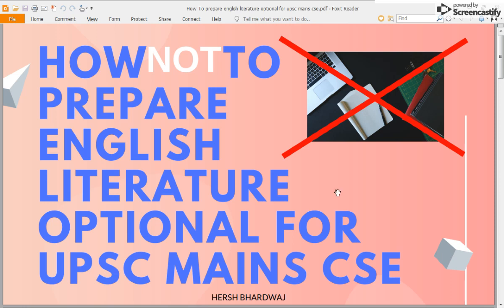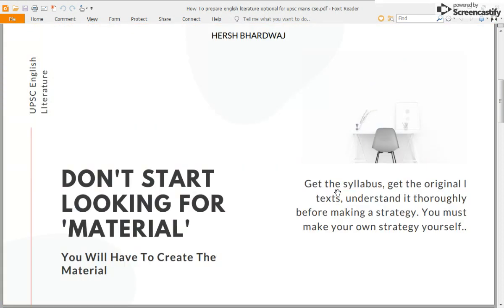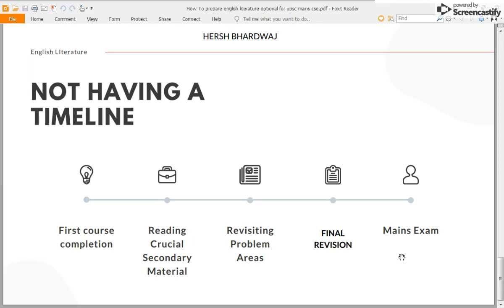How (not) To Prepare English Literature Optional Mains UPSC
(**FREE PDF of POEMS** Get all the UPSC poems from the syllabus compiled in one file for you guys.

Here is a matter of fact video on sorting out your preparation strategy. Use this to work out your planning. Any questions, please add to comments.

*** Whatsapp Group For Aspirants***
A lot of students want to seek advice and help in person, which is not possible. I understand that not all aspirants can join my 14-weeks program ( fees 15k) due to variety of reasons.
So, I am starting a Whatsapp group for you to be in touch with me to quash your queries, ask questions, and get answers as much as is possible within the framework of Whatsapp. This is a paid group with a minimal Rs 500/ month fees, just to keep non-serious people out. A fees ensures that you value my time, and I also value your commitment.
If you are self-studying, or, just want to keep in touch with me during your preparation, it's a good option. Send requests to join to 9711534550***
UPSC English Literature Optional preparation strategy is the most important part of your overall game plan.
(bad audio quality towards the end is regretted)
Good luck to your UPSC CSE prep.
Hersh Bhardwaj